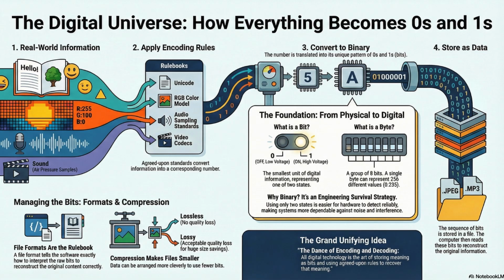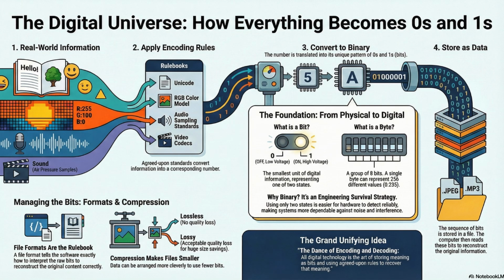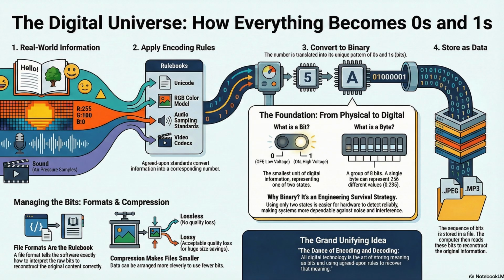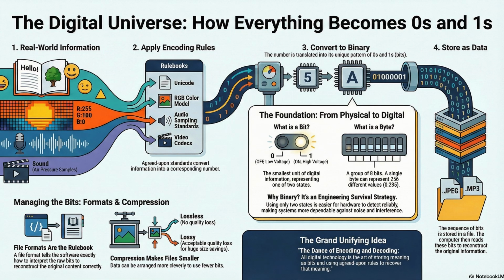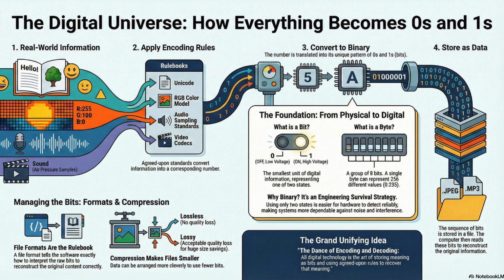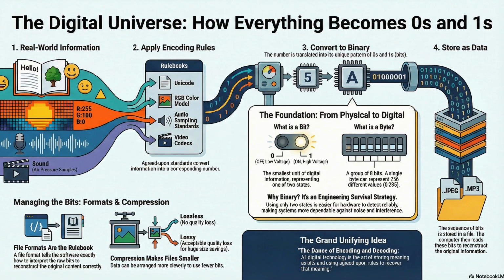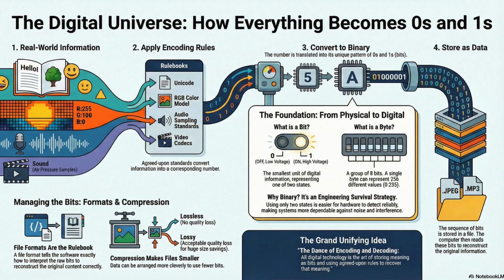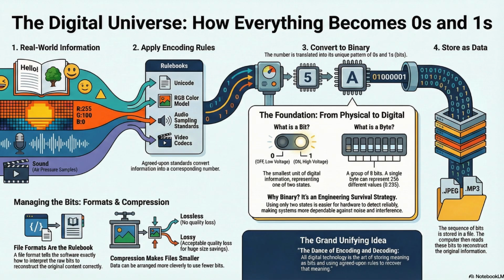Bits & Bytes Explained: Why Everything Digital Becomes 0 and 1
Everything digital—texts, photos, music, videos—boils down to bits. In this micro-episode, you’ll learn what bits and bytes are, why binary is so reliable in real hardware, and how meaning is created through encoding rules (text, images, audio, video). We also connect this to file formats and why compression exists.
Next: CPU vs GPU vs AI chips—who does what?